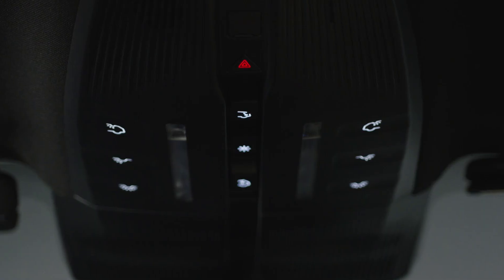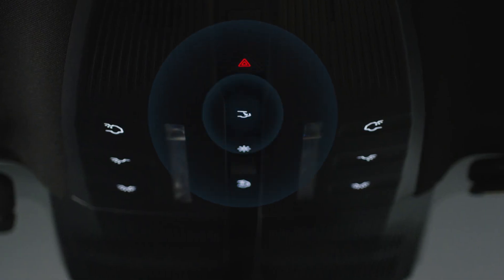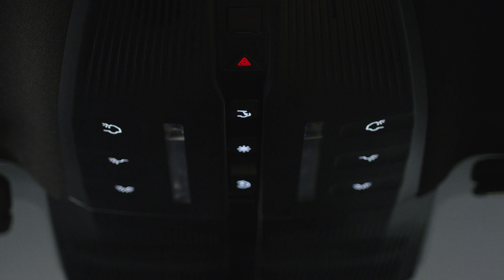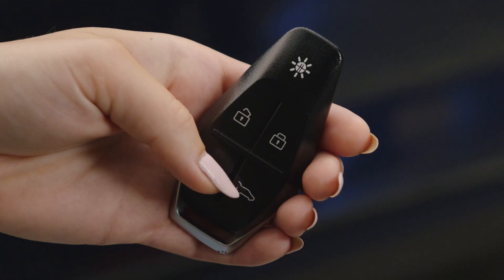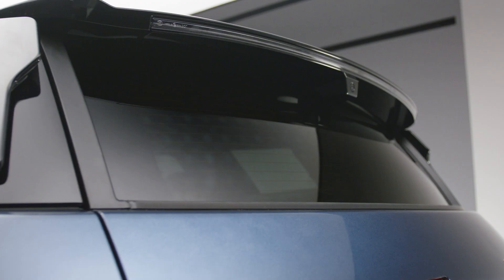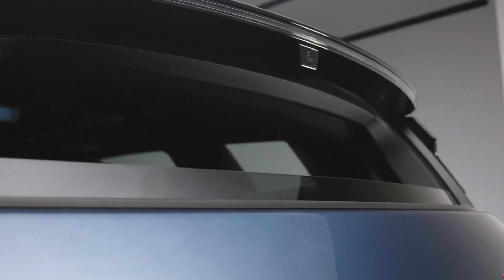Fisker Ocean - How to Open and Adjust Your Power Lift Gate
Learn how to open your Power Lift Gate with the Fisker Ocean in this informative video. Whether you're outside your vehicle, inside your vehicle, or using the key fob, we'll show you the different methods to operate your Power Lift Gate. We'll also guide you on how to set a custom opening height for added convenience. Don't miss out on this essential tutorial!